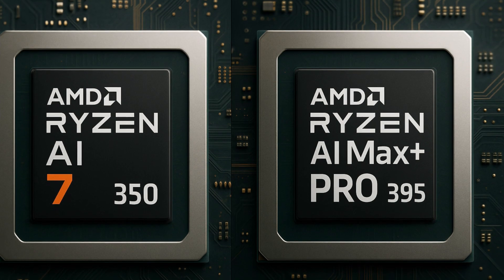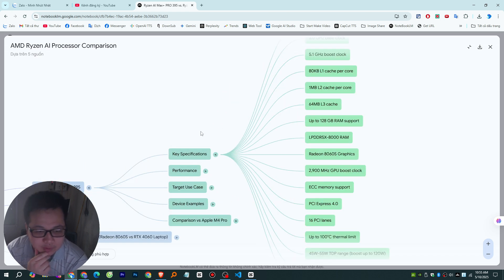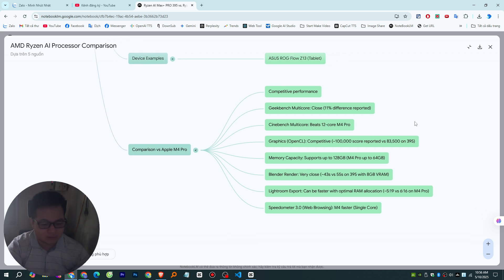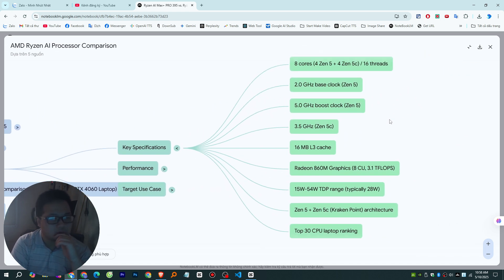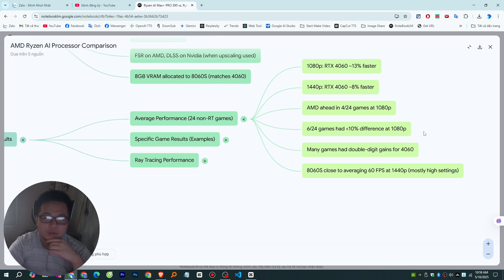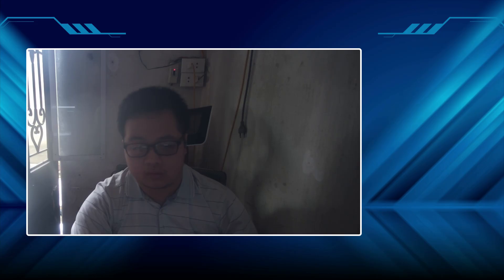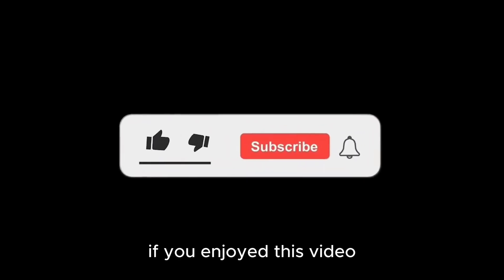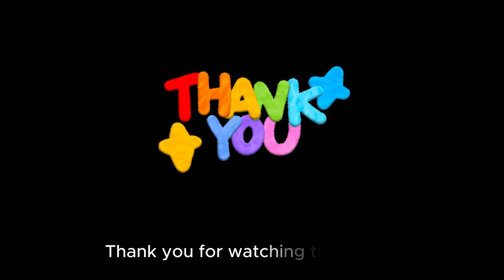Which Ryzen AI CPU Really Wins? 7 350 vs Max+ PRO 395 Benchmark Test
This is where I got the music to edit this video. You can check it out! It's pretty interesting  ...